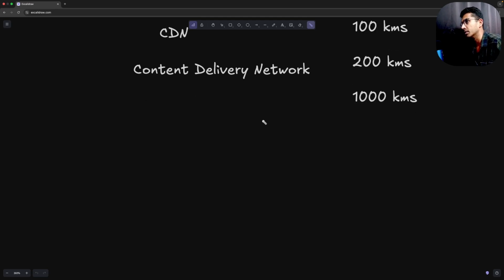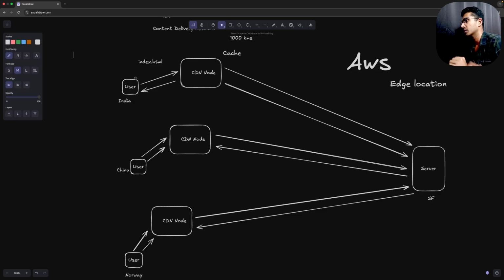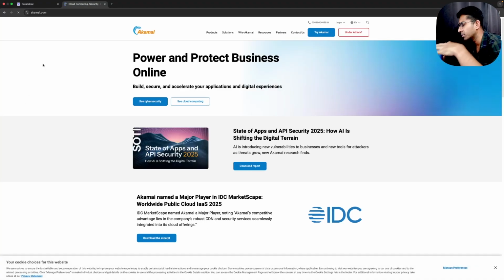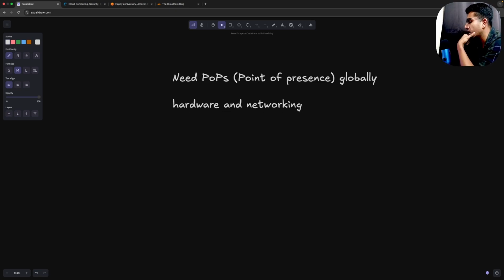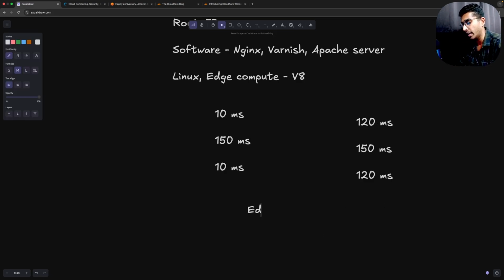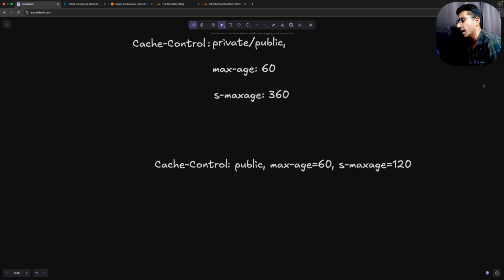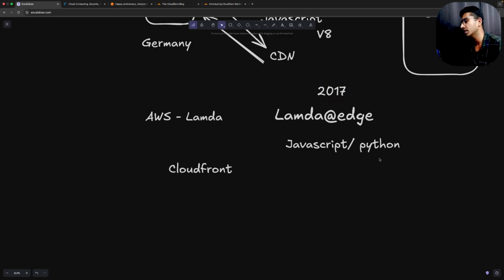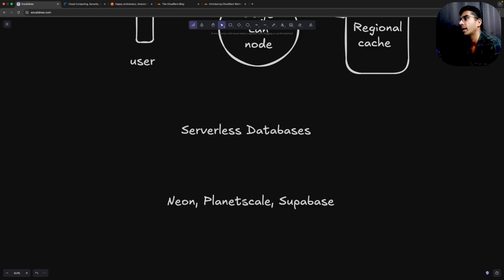How Vercel works Part-2: CDNs and Edge Compute, the backbone network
This is the 2nd part of the series where we explore Next.js backend on Vercel infrastructure.

This video explains how Content Delivery Networks (CDNs) reduce data latency by minimizing the distance data travels. It covers CDN architecture, edge locations, caching strategies, and introduces edge computing for enhanced user experiences.

0:00 - Introduction to reducing data latency.
0:27 - Content delivery networks (CDNs) introduced.
3:49 - Existing cloud providers for content delivery network.
12:59 - Edge location meaning in cloud infrastructure.
22:40 - Major use cases of content delivery networks.
28:53 - Build your own CDN infrastructure
37:33 - Run code closer to your users.
42:23 - Cache control.
58:05 - Lambda Edge using cloudfront.
59:33 - CloudFront functions.
1:02:03 - Let's summarize everything
1:07:31 - Serverless Databases